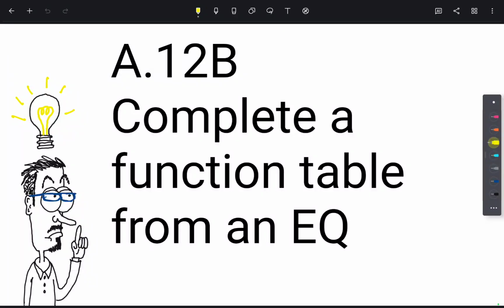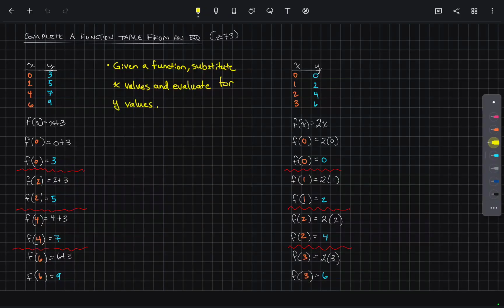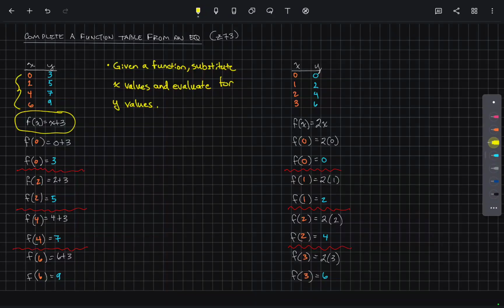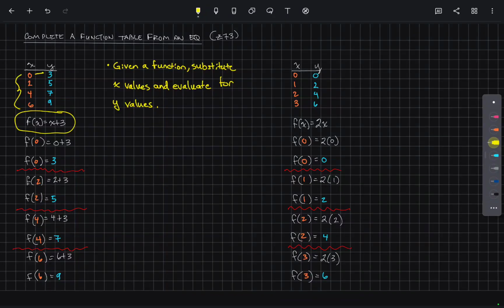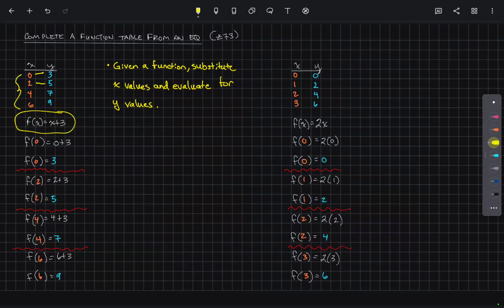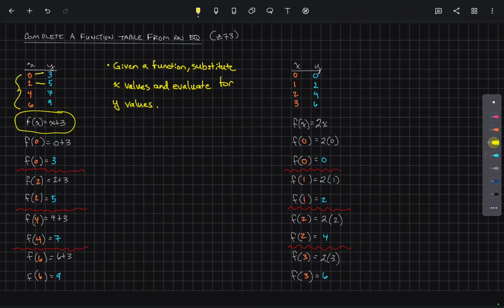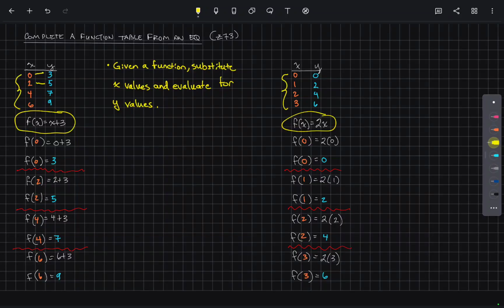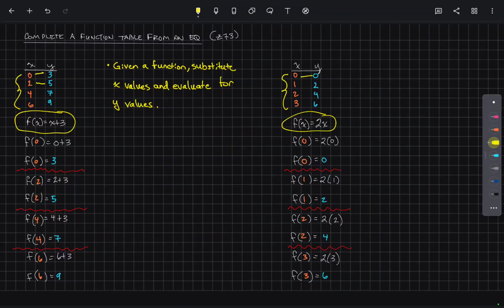A.12B - Complete Function Tables from an EQ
Using a function to generate values is a very basic skill needed to create coordinates for graphing.